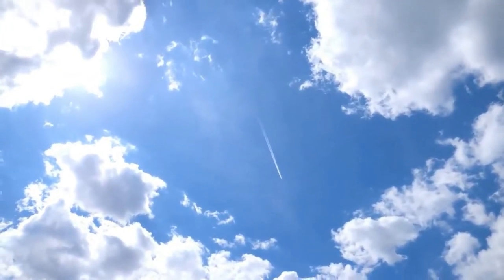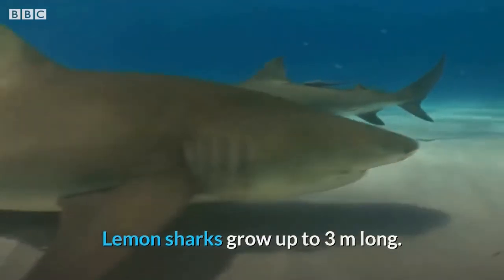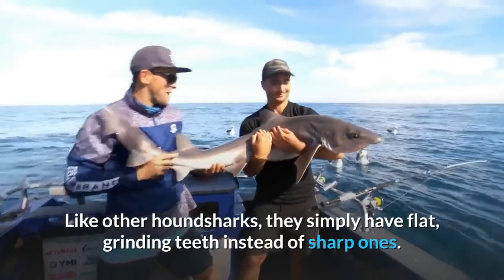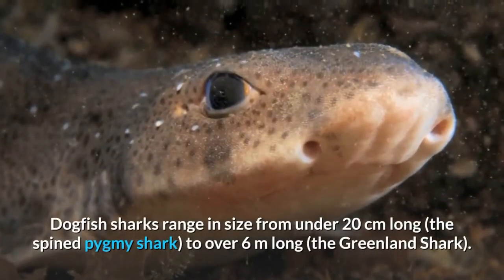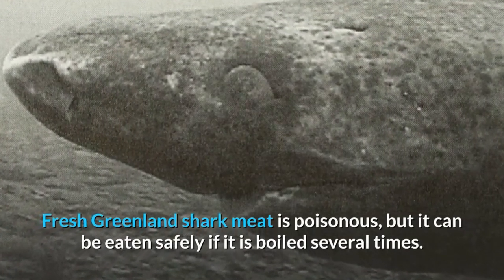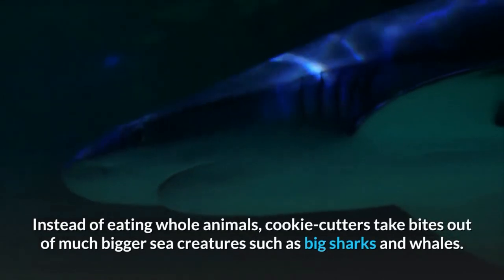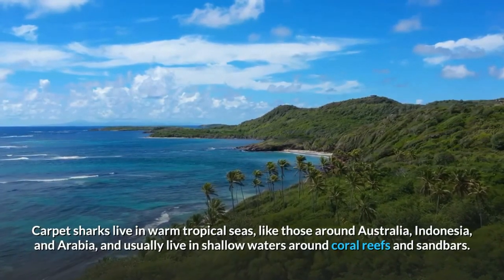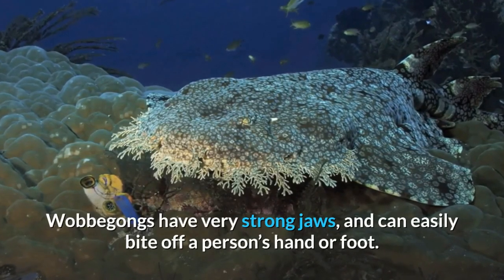9 Facts about Wobbegong sharks that might surprise you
9 Facts about Wobbegong sharks that might surprise you

In this video we discuss several sharks including Bonnethead sharks, Lemon Sharks, Houndsharks, Gummy Sharks, Leopard sharks, Weasel Sharks, Dogfish Sharks and of course, WobbeGong Sharks just to name a few types right here. We also have some trivia for you. Look for the answer at the end of the video.

The name ‘wobbegong’ was given to these sharks by the Australian Aborigine people. Wobbegongs are often found in shallow, sandy water around the coast of Australia.
Wobbegongs can be quite large – some, like the tasselled wobbegong, growing up to 4 m long.
Wobbegong have wide, flattened bodies to help them hide on the seabed.
A typical wobbegong has lots of barbels around its mouth.
The frilled wobbegong’s barbels are branched and frilly.
The tasselled wobbegong has tassel-like barbels right around its face like a beard.
Wobbegong sharks, also known as wobbies, feed on smaller fish and on other sea creatures such as crabs, octopuses and squid.
Wobbegongs have very strong jaws, and can easily bite off a person’s hand or foot.
Wobbegongs belong to the carpet shark family.

This video was inspired by these videos and other similar Shark Facts videos:

Blue Sky Media would like to thank the channels listed below for the use of their content. We hope to always give proper credit for the sources (channels) of some of the clips seen in our videos. If we do somehow fail to give credit.